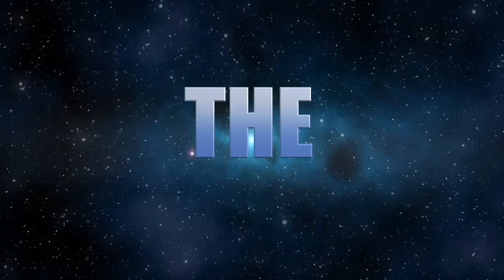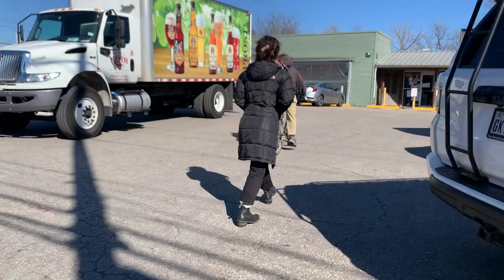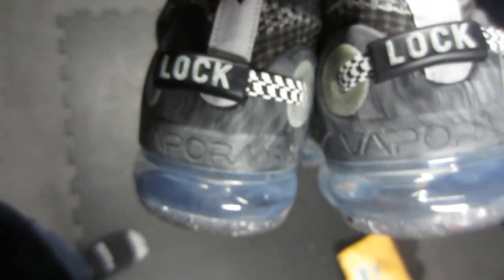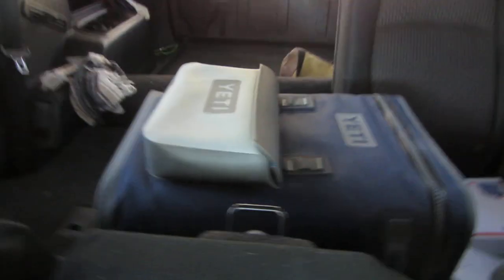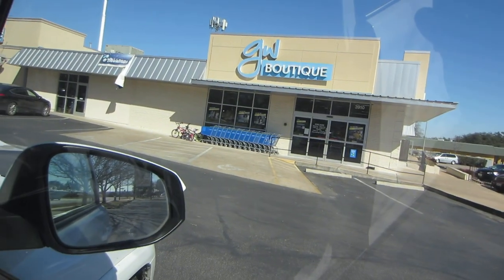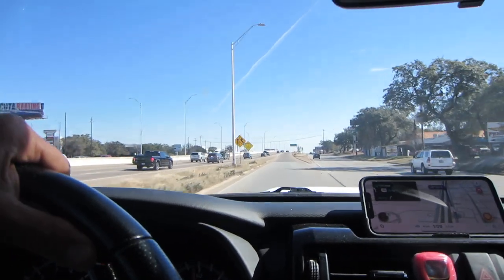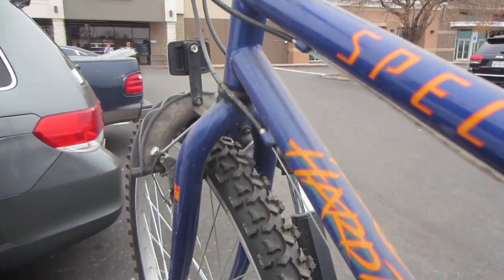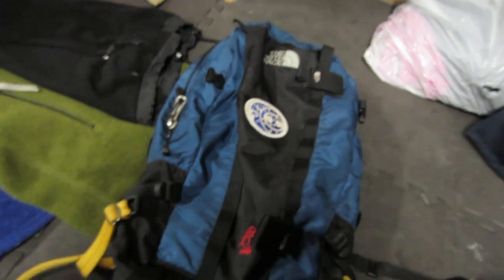SELLING THRIFTED ITEMS IN ONE DAY FOR PROFIT!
CHEDDAR QUEST SHIRT:
GRIND SHIRT:
CHEDDAR WEATHER SHIRT:
BONAFIDE HUSTLER SHIRT:
BONAFIDE HUSTLER SHIRT:

1. JOSH MOLEN AKA THE TUNE PEDDLER